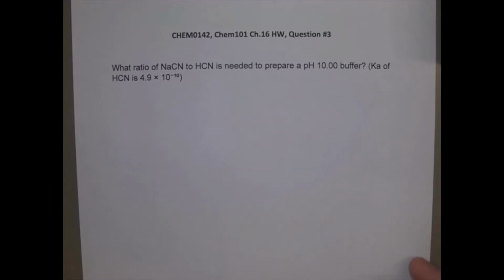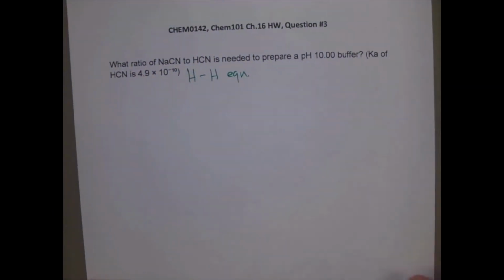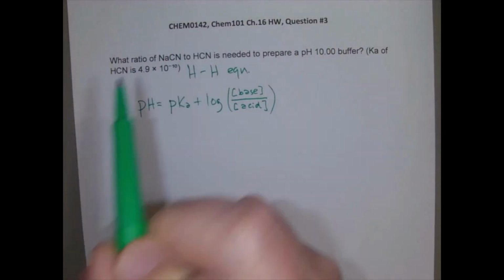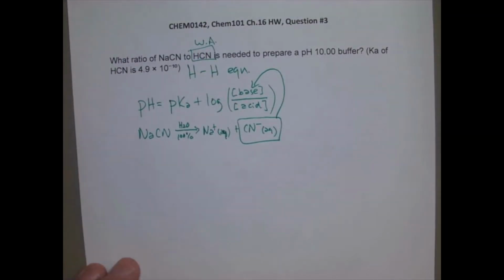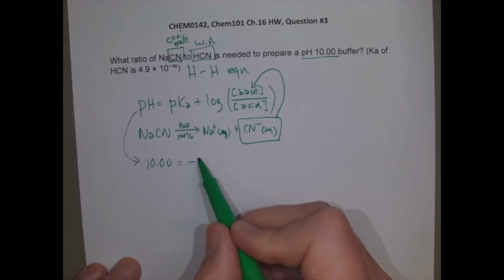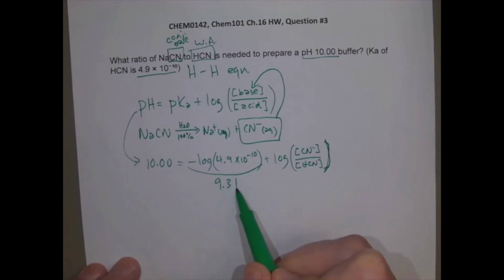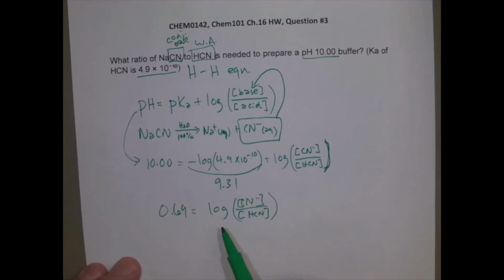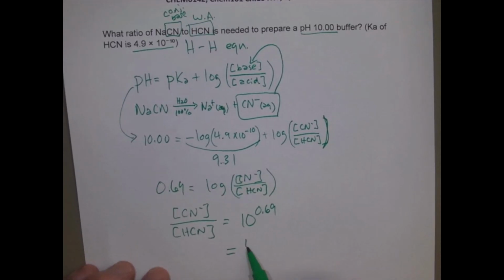C5M H H Ratio Example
This is a Gen Chem II video about a Ch.16 HW Question (#3). It covers the Henderson Hasselbalch equation.